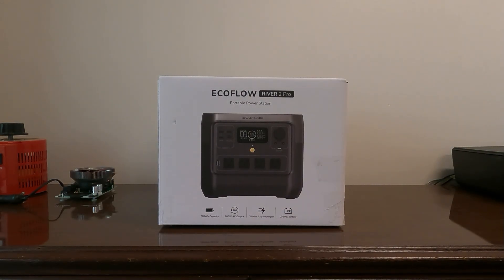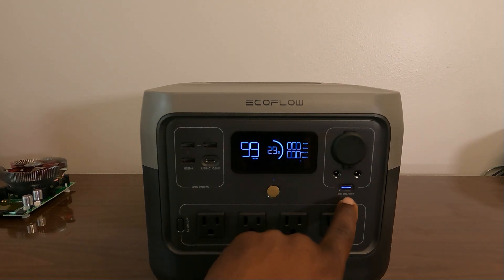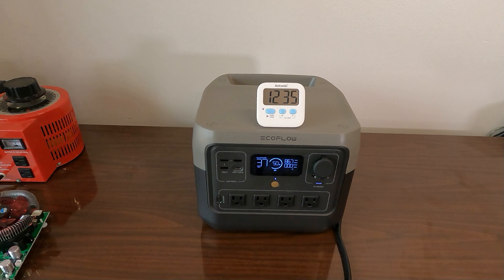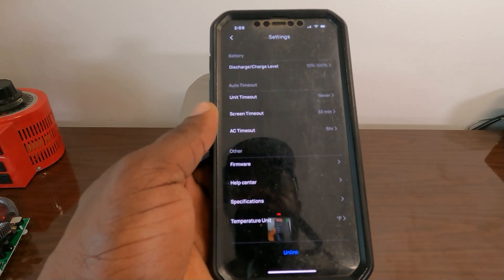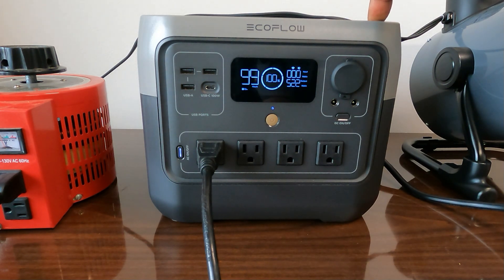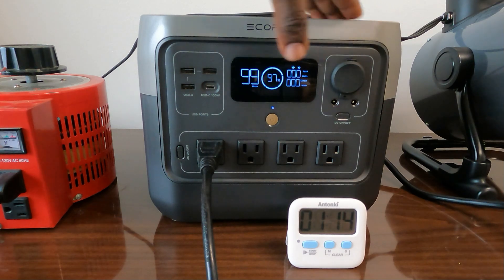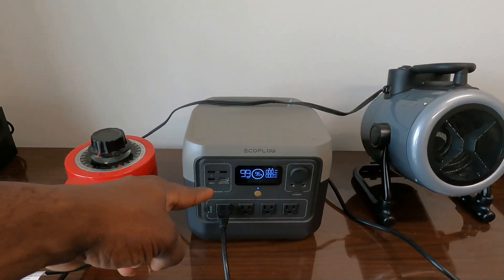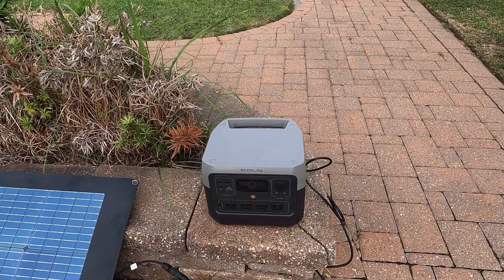The New EcoFlow RIVER 2 Pro | Best Portable Power Station under 1kWh.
*** EcoFlow Amazon
Between 3 April to 9 April, you can get extra benefits:
If you purchase RIVER 2 Pro on Official Website, you'll get free RIVER 2 bag and triple Ecocredits.

River 2 Pro Specs

RIVER 2 Pro
Capacity
768Wh
General
Net Weight
7.8kg / 16.5lbs
Dimension
270 x 260 x 226mm
App Control
Wi-Fi, Bluetooth
Input
AC Charging
100-120V~50Hz/60Hz, 10A, 940W, 70mins
Solar Charging
11-50V⎓13A Max, 220W, 4.5-9hrs
Car Charging
12V/24V⎓8A, 100W, 9hrs
USB-C Charging
5/9/12/15/20V⎓5A, 100W, 9hrs
 Output
AC Output
4 ports, 800W total, 120V~50Hz/60Hz
X-Boost
1600W
USB-A Output
3 ports, 5V⎓2.4A, 12W Max per port
USB-C Output
1 ports, 5/9/12/15/20V⎓5A, 100W Max per port
Car Power Output
1port, 12.6V⎓10A/3A/3A, 126W Max
DC5521 Output
2 ports, 12.6V⎓3A Max per port
 Battery
Battery Chemistry
LFP
Cycle life
3000 cycles to 80+% capacity
Service
5-Year Warranty